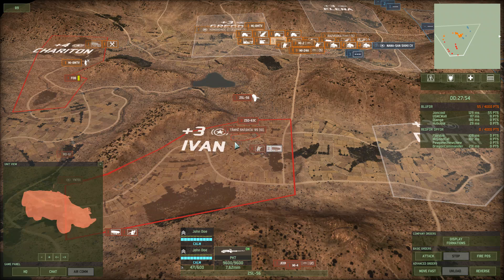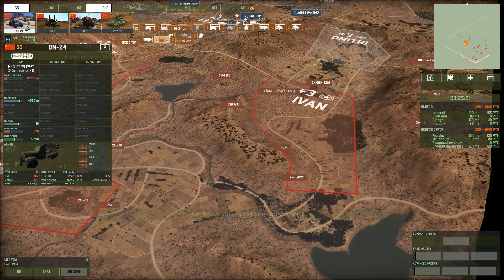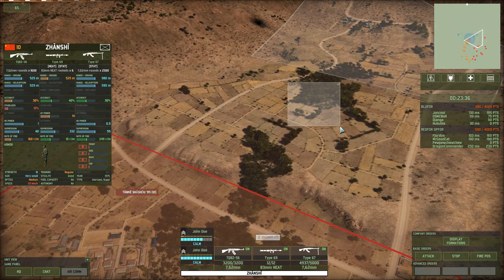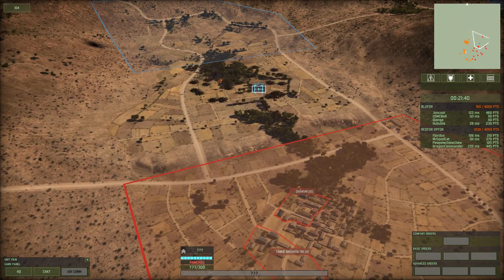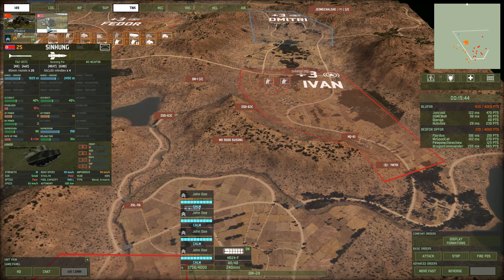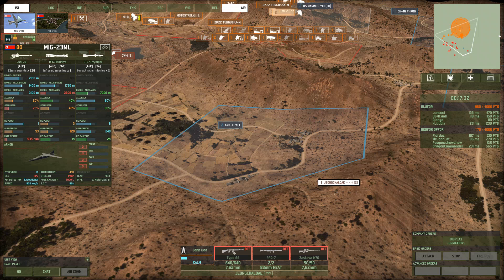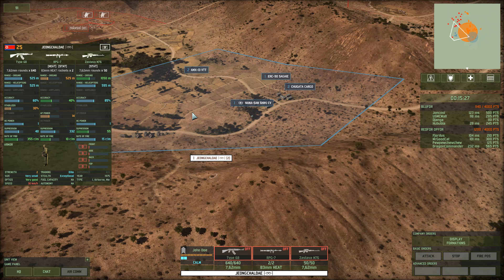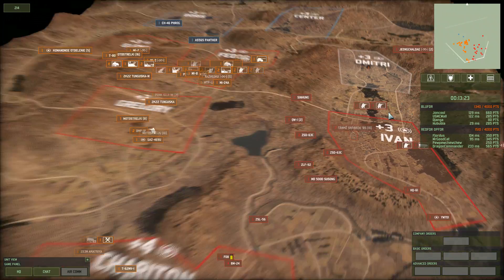Wargame: Red Dragon - Red Dragons Unleashed! [1/2] - Multiplayer Gameplay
Wargame: Red Dragon Gameplay - Taking a further look into playing REFOR, we're taking a look at an infantry based Red Dragon Deck.

The Wargame series returns to duty, larger, richer and more spectacular than ever before. In Wargame Red Dragon, you are engaged in a large-scale conflict where Western forces clash against the Communist bloc.

1991: the two blocs confront each other in a new theater of war, Asia, joined by various other countries: Japan, China, North Korea, South Korea, Australia and New Zealand.

You command the military resources of all 17 nations involved, assembling your fighting force from a phenomenal selection of 1,450 units that have been meticulously reproduced from their source! Command tanks, planes, helicopters, new warships and amphibious units in intense battles of unequaled tactical depth. Master the relief of varied, ultra realistic battlefields, dominate the new maritime areas and rewrite history in a conflict that has been directed and designed in stunning detail by development studio Eugen Systems.

Wargame Red Dragon is thrilling in single-player mode with its new dynamic campaign system, and also offers an extensive multiplayer mode where up to 20 players can compete against each other simultaneously.